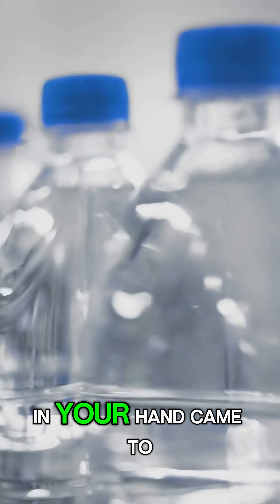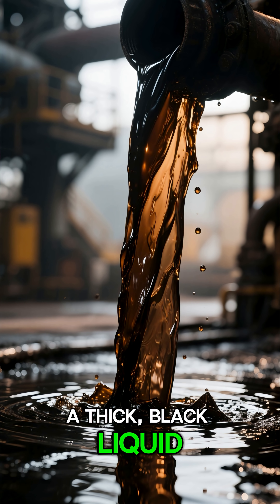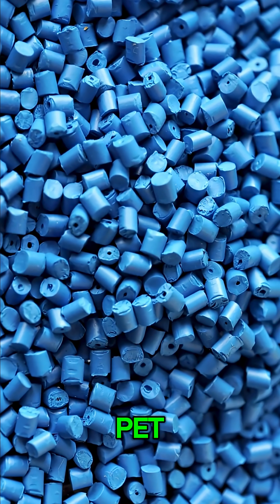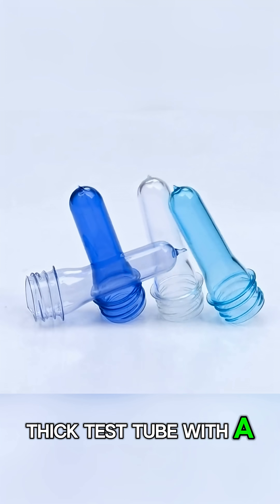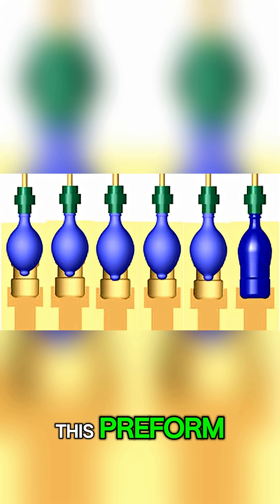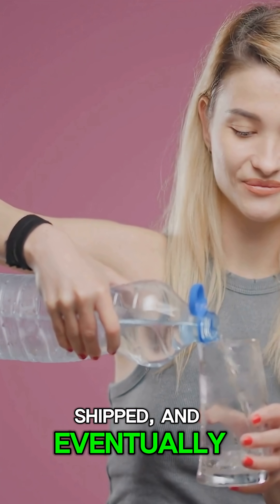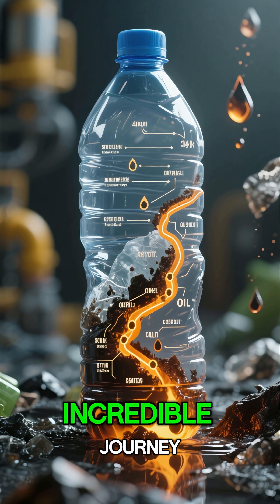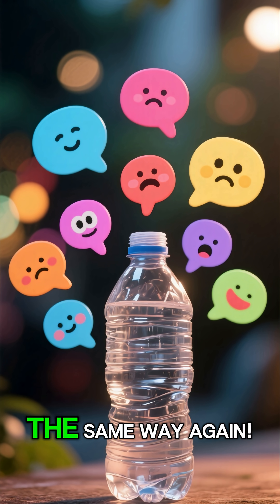How Plastic Bottles Are Really Made?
Ever wondered how a plastic water bottle starts as crude oil? 🛢️➡️🥤
In this short breakdown, watch the surprising journey from raw petroleum to the clear plastic bottle you drink from every day.

Learn how PET plastic is created, molded, filled, and recycled — explained in the simplest way.
Stay curious. Keep learning. 🌍✨